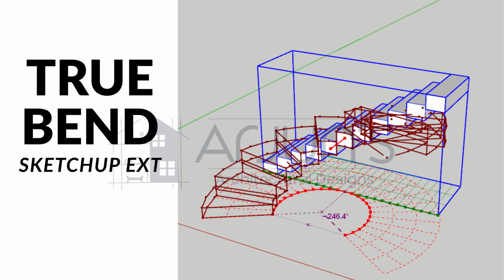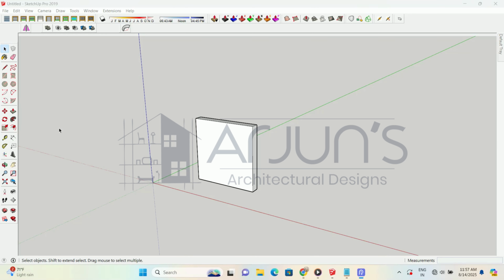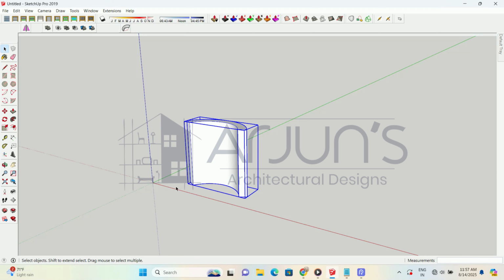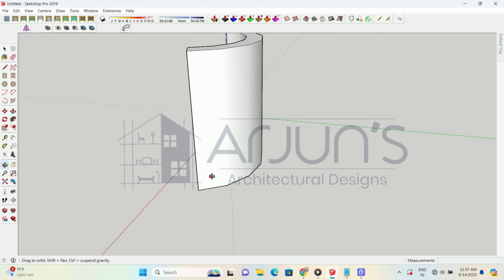Sketchup training by Arjun's Architectural Designs - Using "True Bend" Extension.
Welcome to our SketchUp Training Series! 🎓
Whether you're just starting out or looking to sharpen your 3D modeling skills, this video will guide you step-by-step through the basics of SketchUp. Learn how to create models, use essential tools, and bring your ideas to life with ease.
📌 Perfect for architects, interior designers, students & hobbyists!